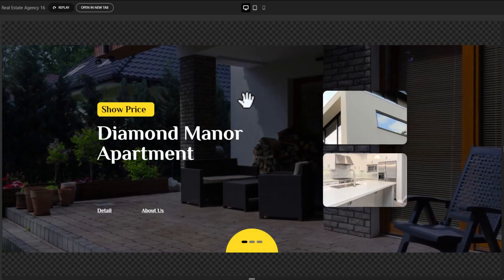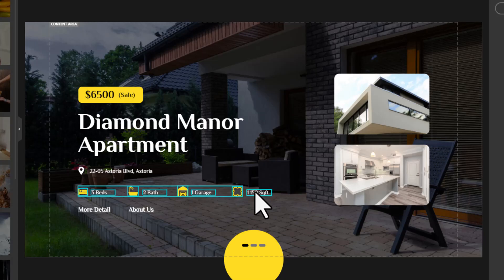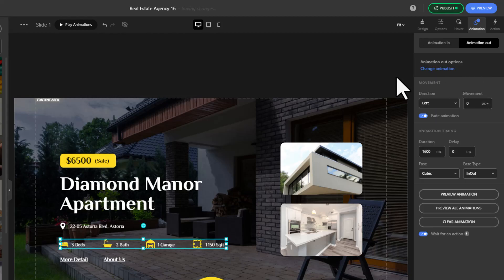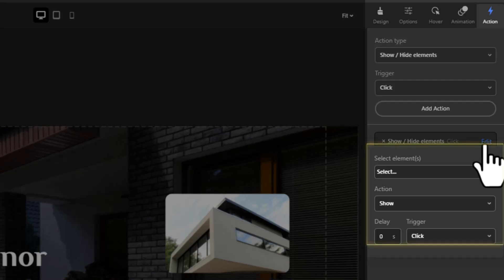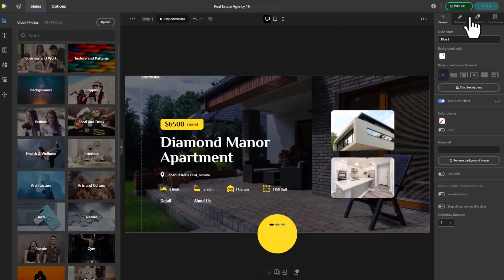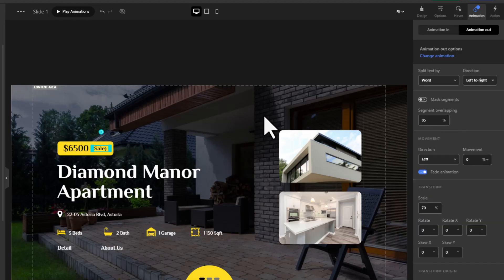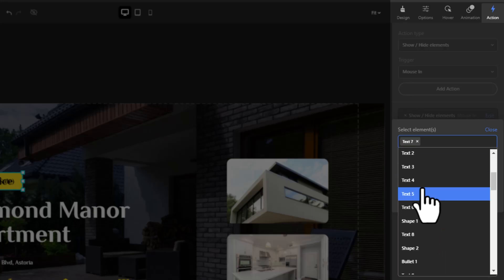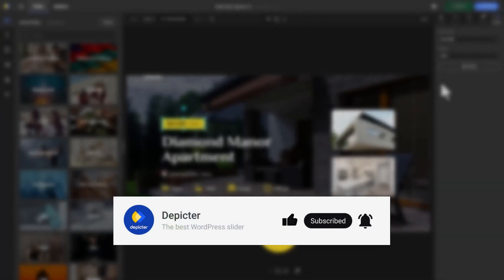Interactive Slider with 'Show/Hide Elements' Action in Depicter!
📝 Dive deep into the world of interactive sliders with our step-by-step guide on the 'Show/Hide Elements' action type in Depicter Slider. Elevate your design game, add animations, and configure triggers effortlessly. Unlock the true potential of 'Show/Hide Elements' and create captivating, interactive sliders with Depicter. Let's transform your sliders into engaging visual experiences! 📝

🔍 Here is  what we'll cover in this video:
0:00 - Intro
0:20 - Importing a Template Slider from Depicter
0:35 - Crafting a Button with Show/Hide Action
3:43 - Displaying Product Prices on Hover

🎥 Video Script:
🌟 Interactive sliders, anyone? Delve into the creative world of ‘Go to URL’ action type in Depicter Slider – it's easier than you think!" Let’s Get Started!

⏲️- 0:20: Head over to your WordPress dashboard. Navigate to Depicter and click on "Add New." Once you're in the Depicter dashboard, select a template and import it!

⏲️- 0:35: We want to add an action to this button, so that when we click it, more details are revealed with an animation.

Hold down the Control key on your keyboard and select the elements you want to hide or show. Right-click and group them. Now, in the "Animations" section on the sidebar, choose an "Animation In." For this example, we'll go with "Reveal In" and "Reveal From Right." Set a cover color, look for "Wait for an Action," and enable it.
The "Wait for an Action" option is designed for situations where you prefer the element not to be visible until a specific action is executed.

Now, let's configure the "Animation Out." We'll opt for a "Fade Out" animation. Apply it, and we're good to go.

Select each individual element you want to hide or show and enable the “wait for an action” option for it. To add the elements to our action, we’d want to know their name, so click on each element and Look for the “element name” in the right sidebar options.

Now, Select this button that you want to give action to, on the right sidebar's "Action" section, choose "Show/Hide Elements" from the action types, and set the trigger to "Click." Hit "Add Action," then click on "Edit" below it.

Remember those element names we noted down? This is where they come in. Click on "Select," and you'll see a list of all elements in your slider. Choose the ones you want the action to affect. Verify the type of action and trigger, close the editor, and preview your slider.

To put it to the test, click on the button, and voila – it works like a charm! The elements reveal with the chosen animation.

Let's take it up a notch. Change the button text, and this time, switch the action to "Toggle Visibility Option." Click to show the element, and click again to hide it. Pretty neat, right?

⏲️- 3:43: We’d like to add an action to this yellow box so that when the mouse moves in, the price is revealed with an animation.
Select the text, head to the right sidebar, and find the "Animation" section. For "Animation In," we're going with "Text Animation In" and then "Words Appear from Right." Now, for "Animation Out," we'll choose "Text Animation Out" with "Words Disappear Randomly." Once you've set your animations, don't forget to enable the "Wait for an Action" option in the animation settings.

Repeat the process for the other text element. After selecting it, review the animation settings, enable "Wait for an Action," and for the "Animation Out," let's go with "Scale In Words."

Create a text to show instead of the price. Click on each element and Look for the “element name” in the right sidebar options. Place the text that you just created and select the area where you want the action to occur – in this case, the yellow rectangle. Go to "Action" in the right sidebar, and choose the "Show/Hide Elements" action type. Set the trigger to "Mouse In" and add the action.

Click on "Edit" for the action to select the elements you want to show with a "Mouse In" and set the delay for 1 second.  Now, add a second action with a "Mouse In" trigger. Edit it to include the element you want hidden with a "Mouse In" by setting the action to "Hide."
All set! Click "Preview" to witness the magic. The price text should dynamically appear and disappear based on your mouse movements. Fantastic, isn't it?

Download Depicter today and use its numerous features for free. 🌟